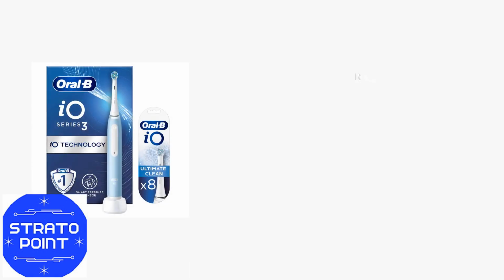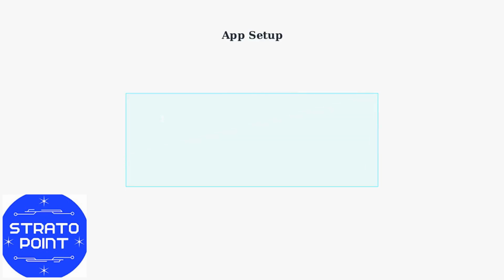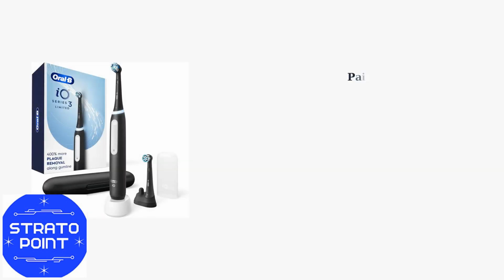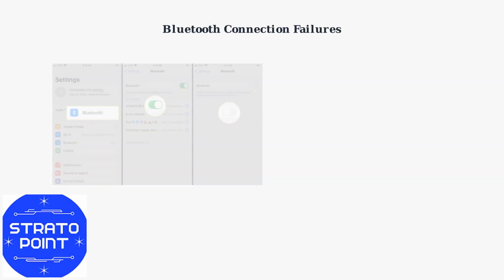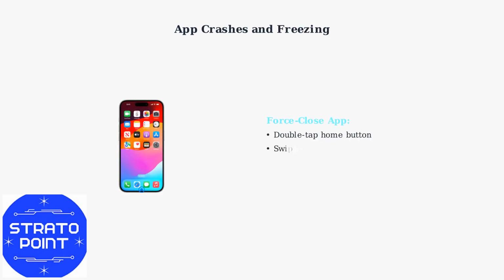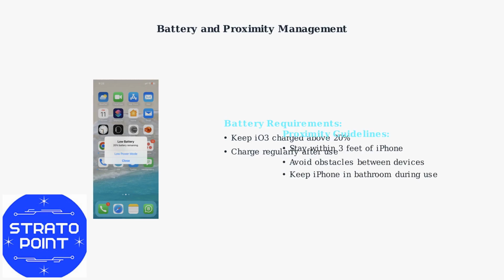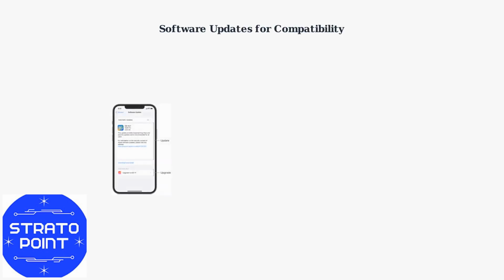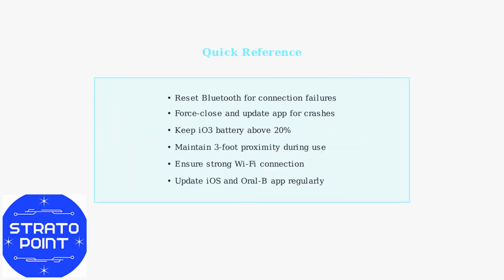How To Connect Oral-B IO3 To App On IPhone – iOS Bluetooth Setup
Welcome to our detailed guide on how to connect your Oral-B iO3 toothbrush to the Oral-B app using your iPhone. In this video, we will walk you through the entire iOS Bluetooth setup process, ensuring that you can easily sync your toothbrush with the app.

Viewers are strongly encouraged to verify details via official documentation or contact customer support for the most up-to-date and personalized assistance. The channel creator is not liable for any issues, losses, or damages arising from the use or misuse of the information provided. All actions taken based on our content are at the viewer’s own discretion and risk.

Some images, icons, and visual elements used in the videos are sourced from third-party platforms or external websites for illustrative and educational purposes only.

Additionally, the creator of this channel is not a certified technician, legal expert, or financial advisor. The content should not be considered professional advice of any kind (technical, legal, financial, or tax-related). Information shared may become outdated or contain unintentional inaccuracies by the time you view it.

Always use your own judgment and consult qualified professionals when making decisions related to technology, finances, or legal matters. Do not rely solely on this content for critical actions or troubleshooting outcomes.